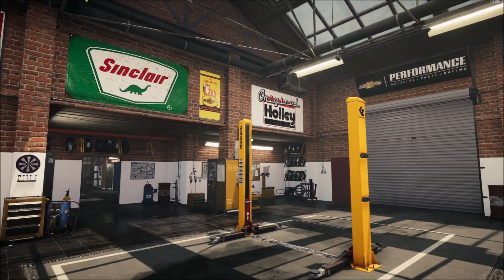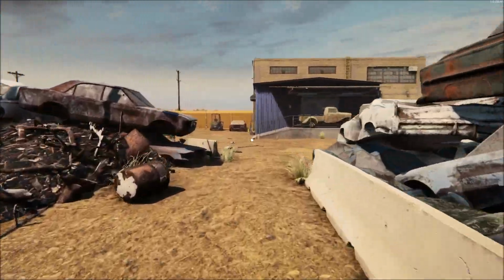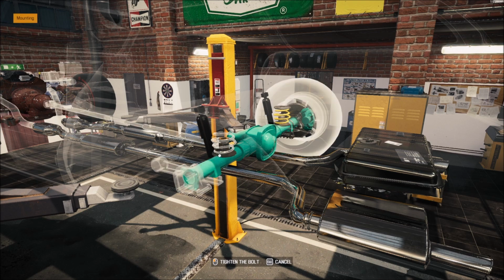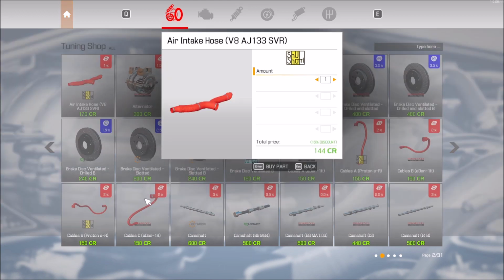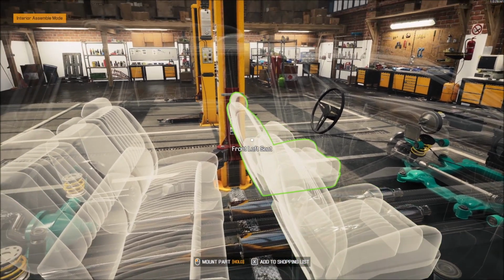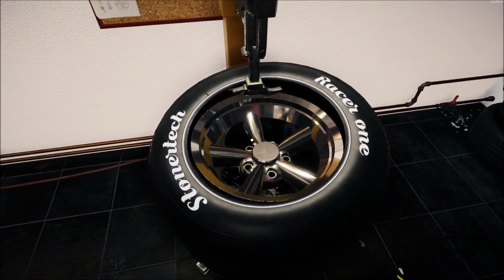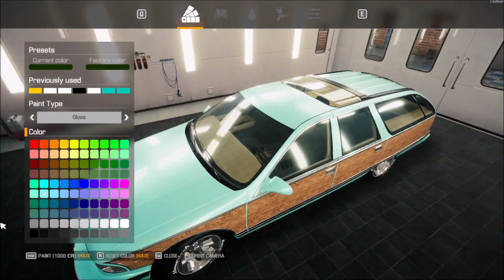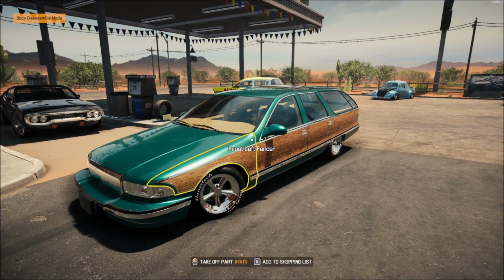Car Mechanic Simulator 2021 - Rot2Rad: Junkyard Builds Ep.69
Rules:
 1. Only purchasing cars under 150,000 Miles
 2. If 2 Cars are under 150,000 Miles, lowest one gets purchased.
 3. Will not be building the same car twice. Mods have different styles though.
4. Car may not stay the factory or present color. It must be repainted to a different color.
5. If in the event of a tie (Saves verses Sells) the first posted vote will determine the vehicle's fate.

After the build, its fate is in your hands... Let me know in the comments section if I should Save it or Sell it. (Saving it means I put it in the Parking Alley to keep).

Windows 10
Intel® Core™ i7-7700HQ CPU @ 2.80GHz
32 GB RAM